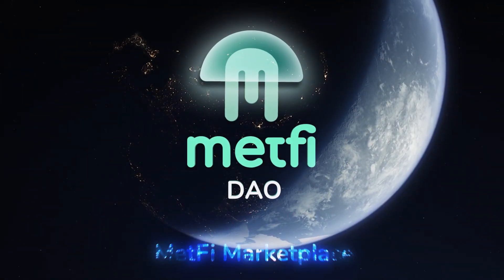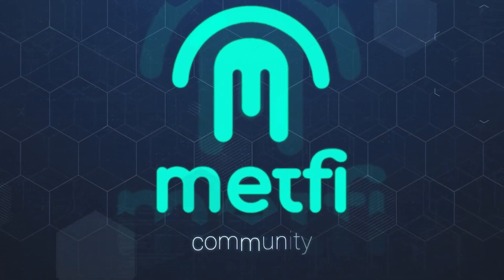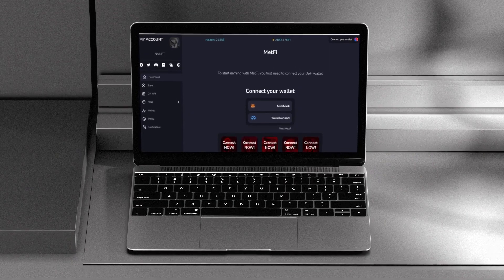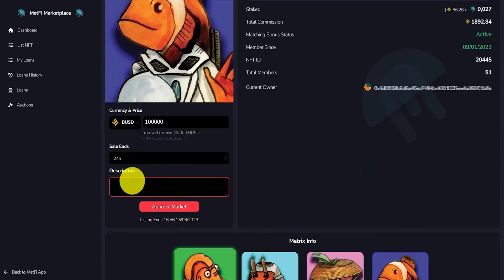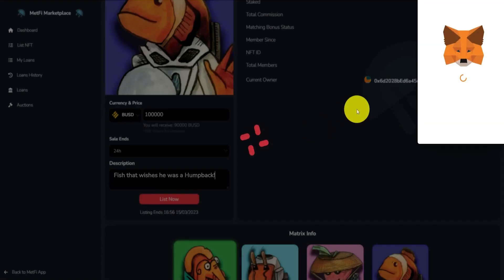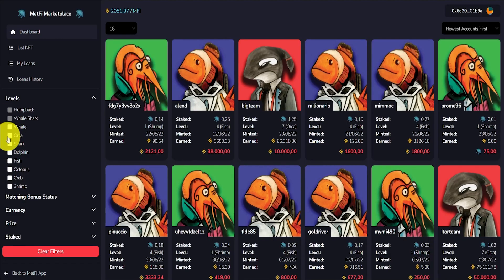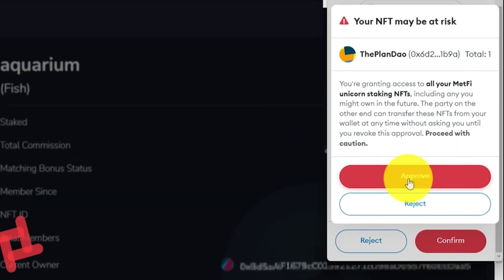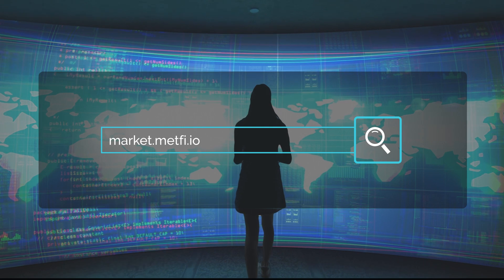How to Trade NFTs on the MetFi Marketplace - MetFi DAO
Buying from the MetFi Marketplace gives all buyers an extra level of comfort and security.

Likewise, sellers can sell their NFT knowing that they will receive the agreed purchase value and not have their NFT stolen.

MetFi was built for the people, not for an individual or company - you are invited to join us as we shape the Web3 world together.

Stay updated and join our buzzing community on Discord and Telegram! Don't miss out on exclusive announcements, opportunities, and fun discussions.